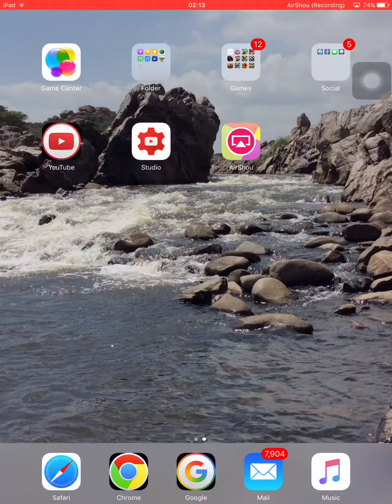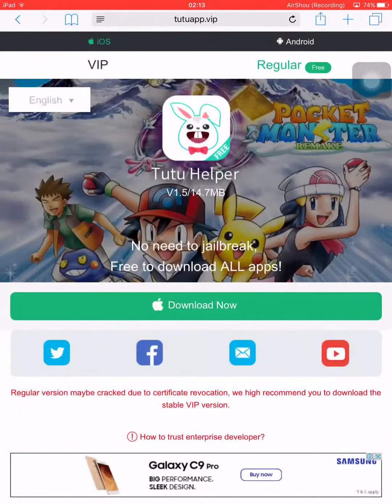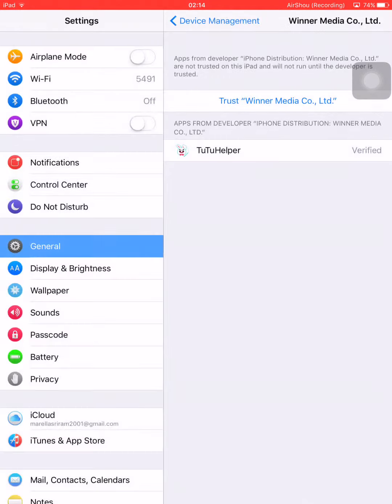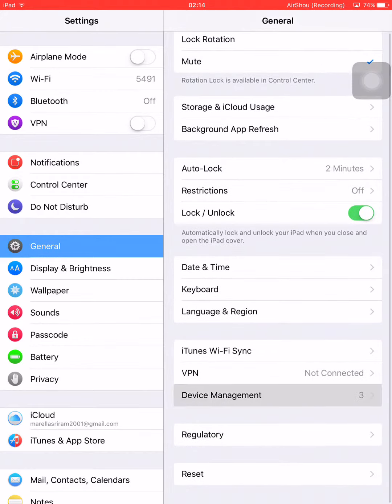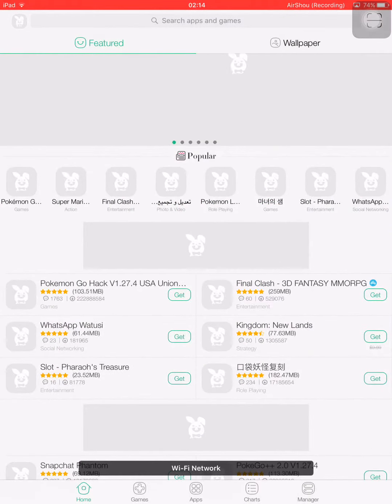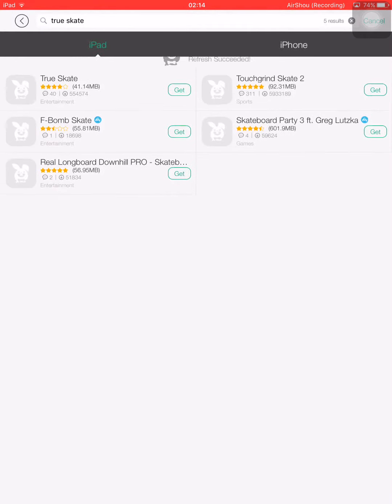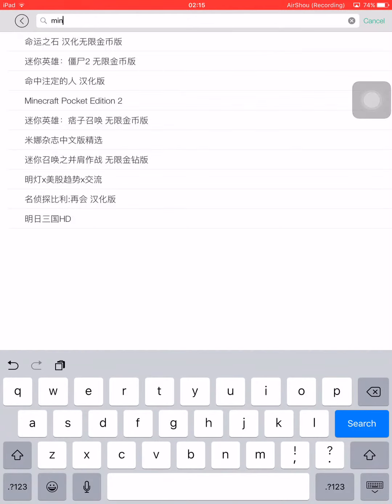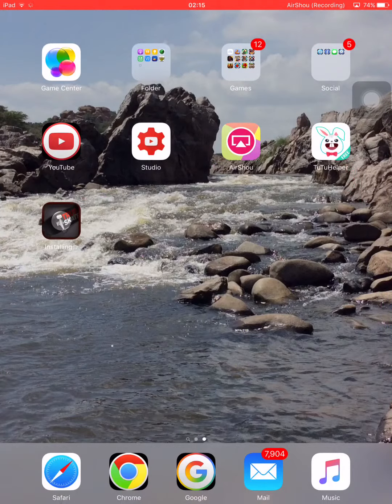How to install paid apps,paid games,cracked apps and games without jailbreak